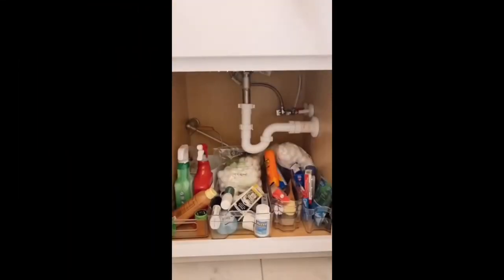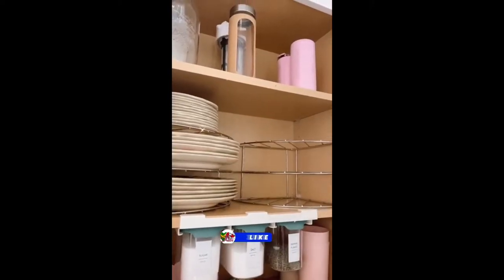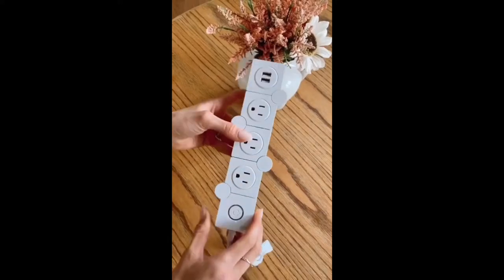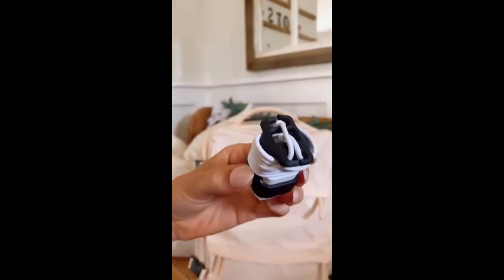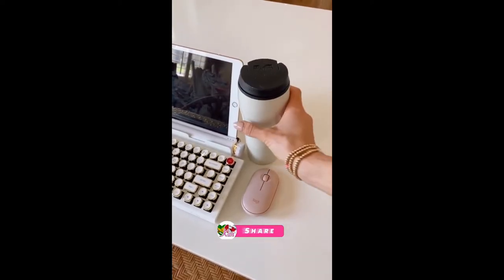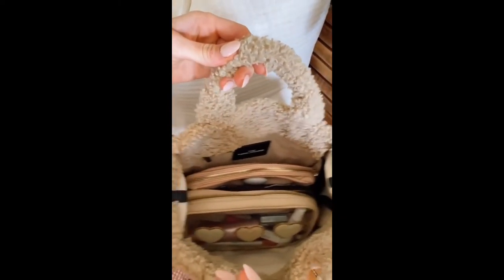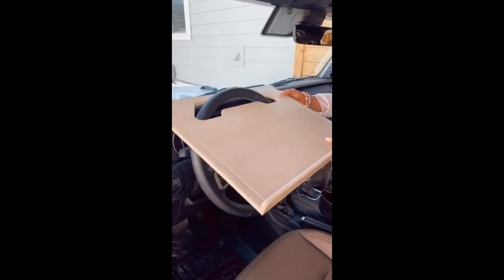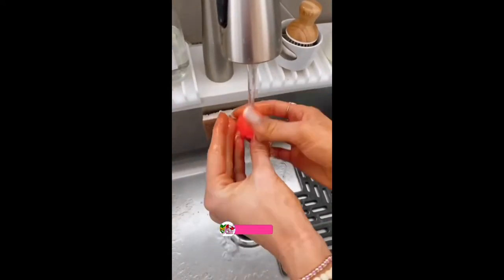Genius Gadget Cabinet Corner Shelf Organizer| Flat Water Bottle| Home hacks| Car Tray| 2022 August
In this video I’m sharing some personal choice of Amazon products with you.                          💥cleaning tips | Life & Home Hacks | Organization.

In this video are: Amazon home hacks to save space, Amazon helpful home finds,Genuis Amazon gadgets, Amazon Handbag Must haves, Random amazon life hacks for work or school